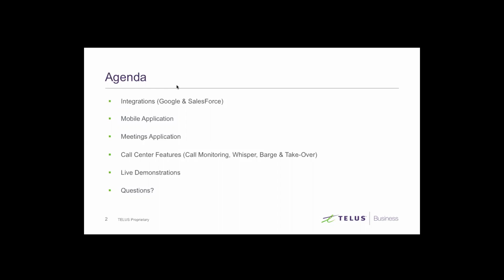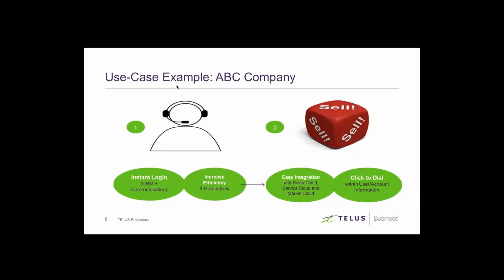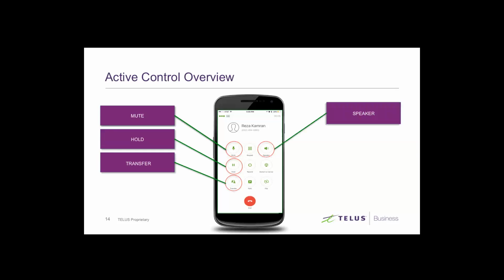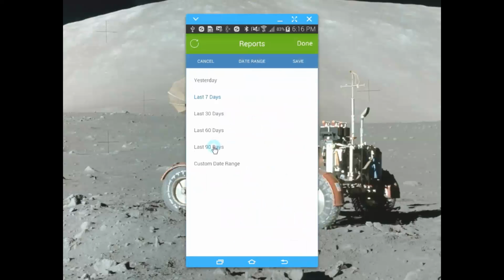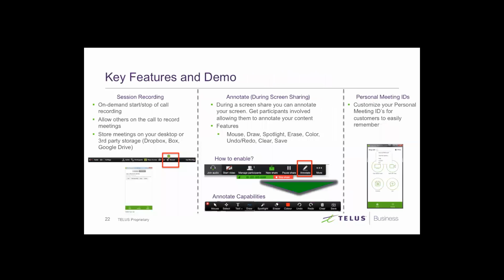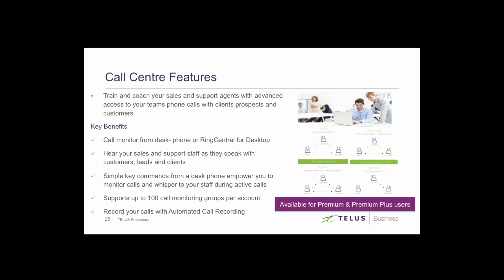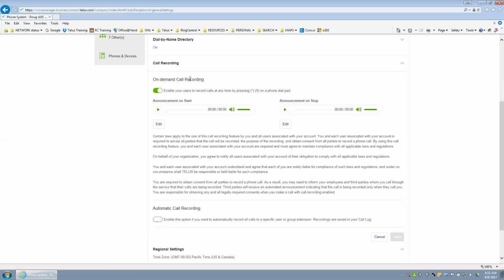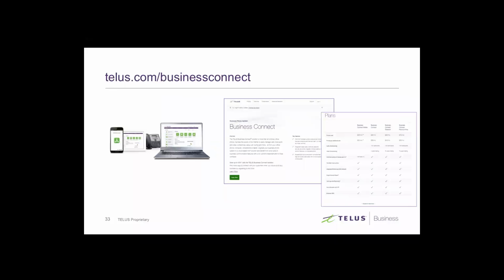Making the Most of your Business Connect (r) System Webinar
TELUS Business Connect® has a wide variety of features and capabilities to meet the needs of any size business. During this webinar you will learn about some of our more advanced features.  Please join us to hear from our experts on tips, tricks and best practices to maximize your TELUS Business Connect® experience